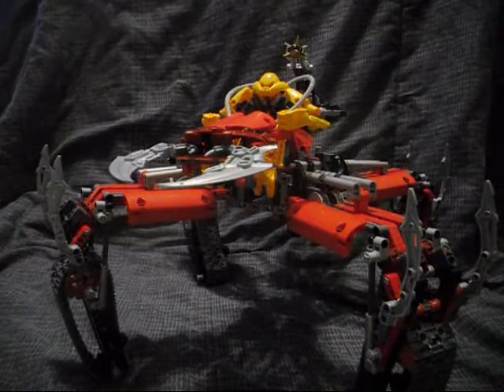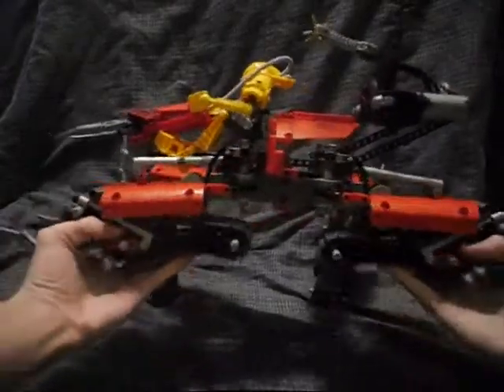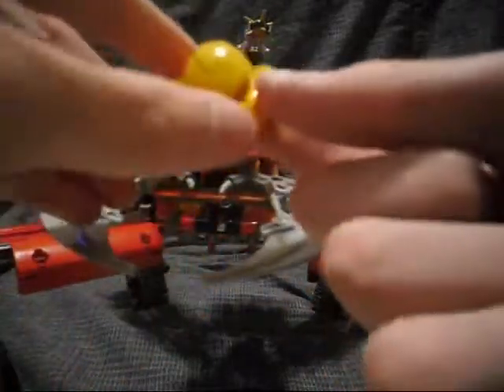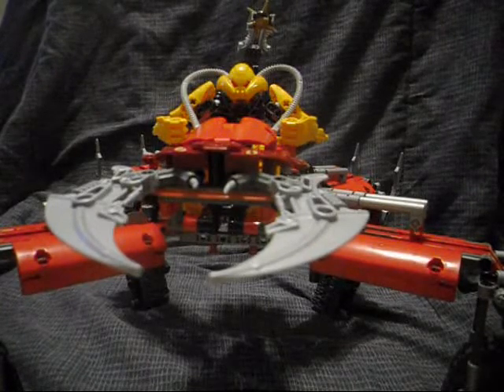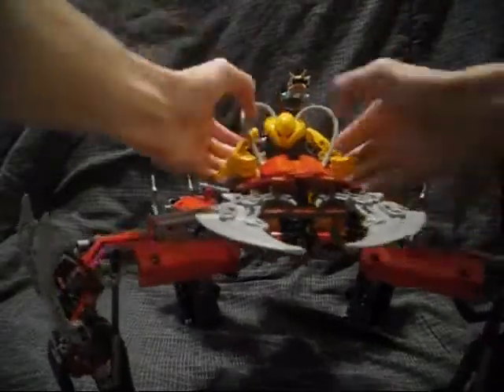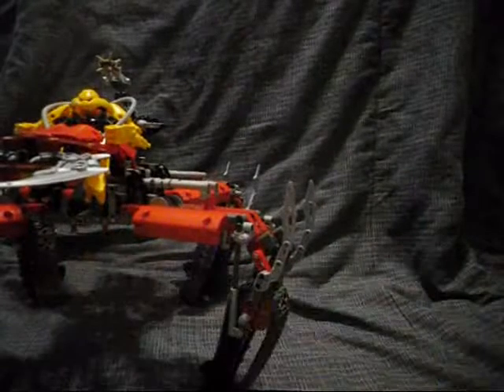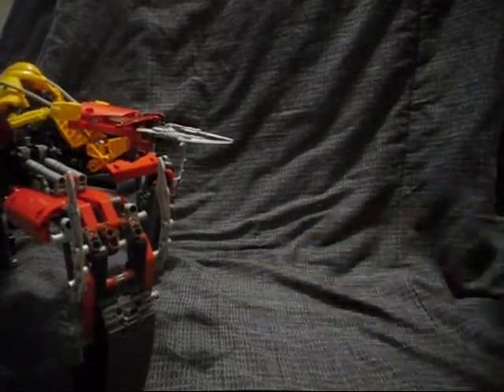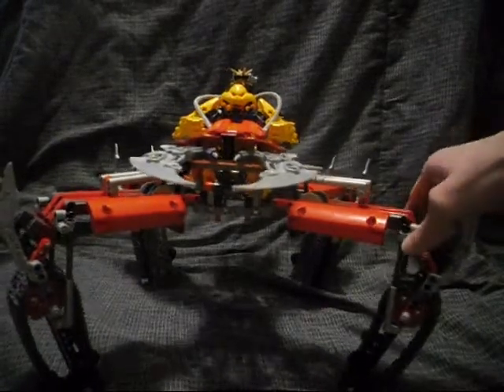Bionicle Set Review: Skopio XV-1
One of my Christmas gifts